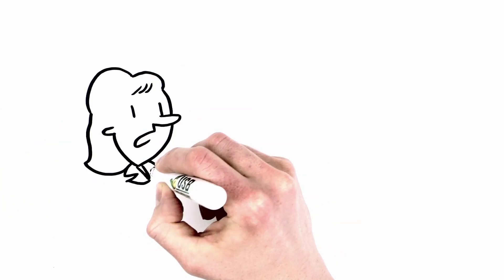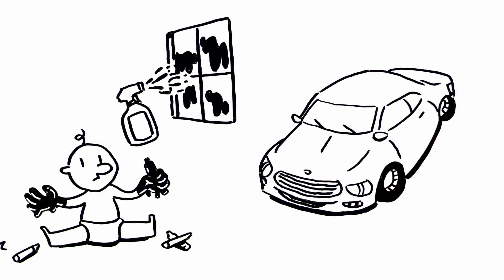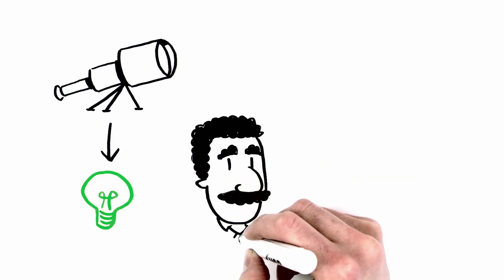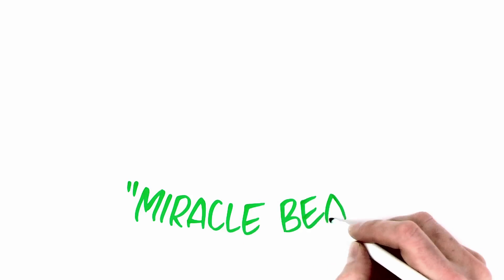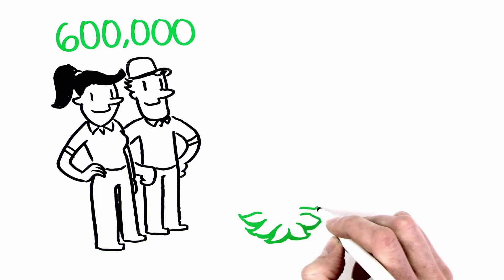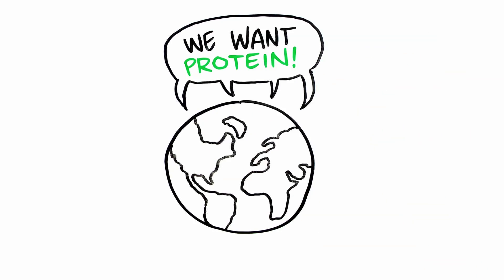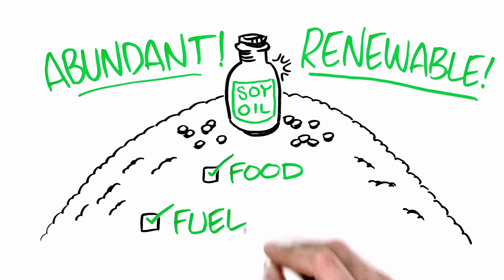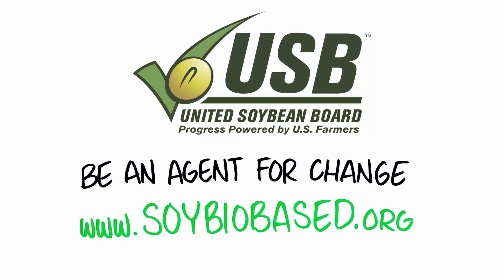Busy Bean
Biobased products from soybeans help displace petroleum in a variety of household and industrial products.